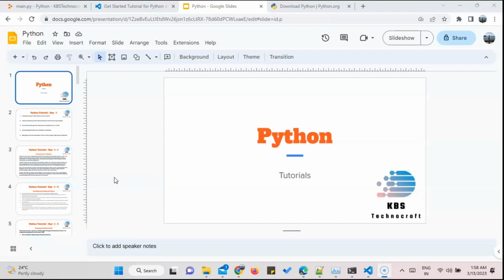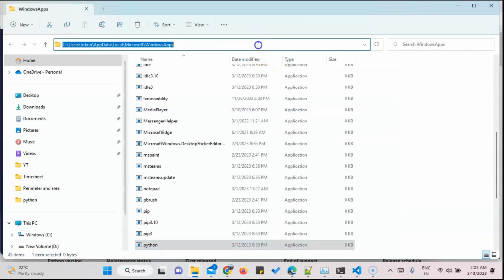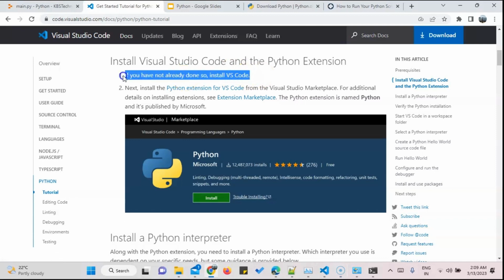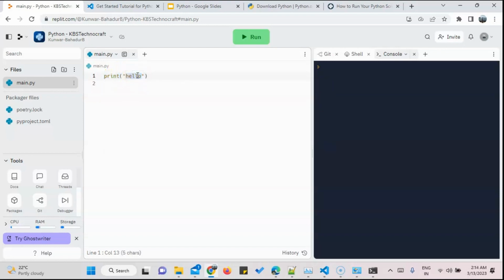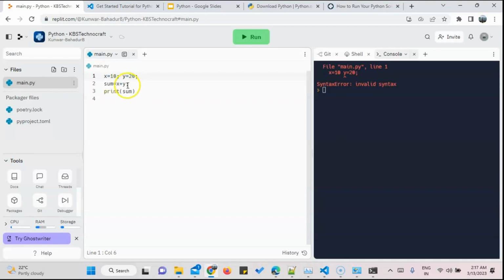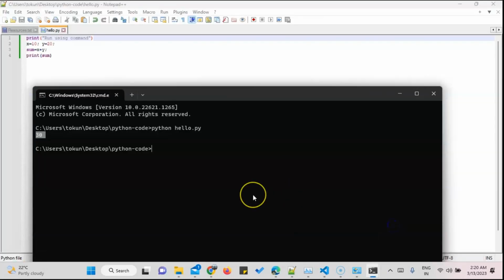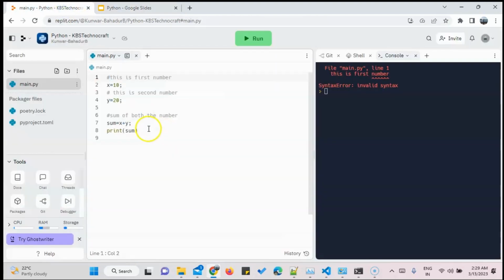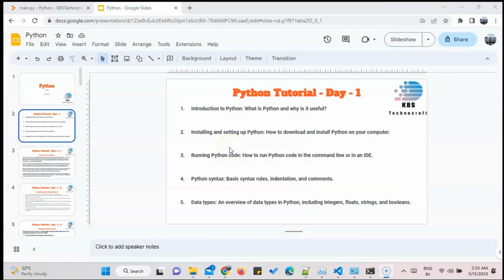Python Day 01 : Python Fundamentals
Python Fundamentals
Welcome to our Python Fundamentals course! Whether you're a beginner eager to learn your first programming language or a seasoned developer looking to expand your skill set, this video series is designed to provide you with a solid foundation in Python programming.

In this comprehensive tutorial series, we'll start from the very basics, covering essential concepts such as variables, data types, operators, and control flow structures. As we progress, we'll delve into more advanced topics like functions, modules, file handling, and object-oriented programming principles.

Each tutorial is carefully crafted to be beginner-friendly, with clear explanations and practical examples to help you grasp the concepts effectively. By the end of this course, you'll have the knowledge and confidence to write Python code for a wide range of applications, from simple scripts to complex software projects.

So, whether you're aiming to pursue a career in software development, data science, web development, or simply want to automate tasks and solve problems more efficiently, mastering Python fundamentals is the perfect place to start. Join us on this exciting journey into the world of programming with Python!

Let's dive in and unlock the power of Python together!

Other Python Tutorials
Numpy in Python